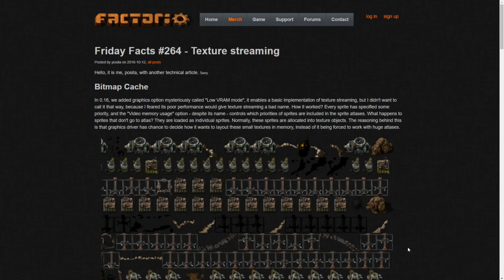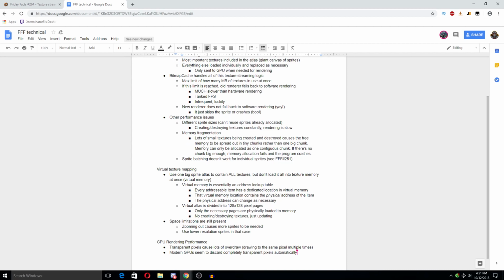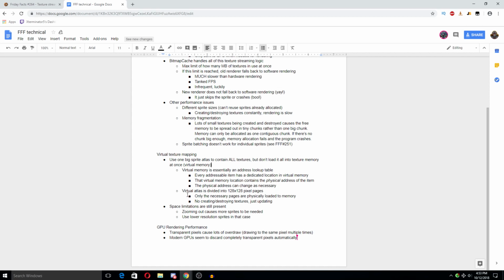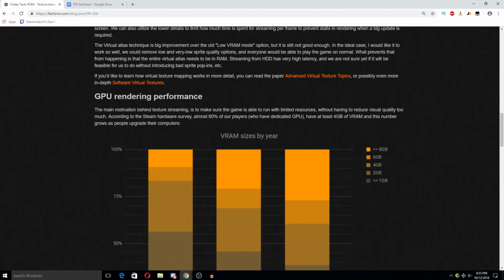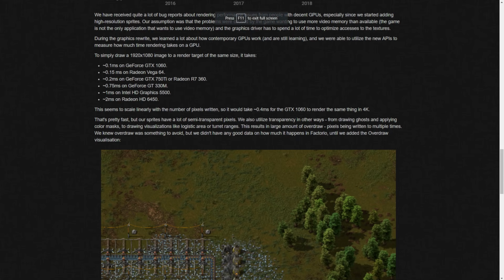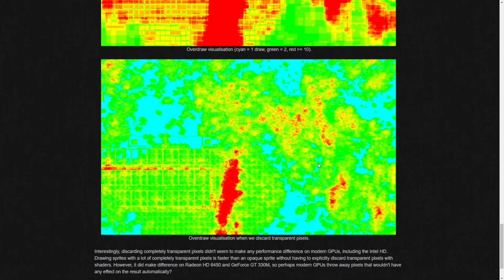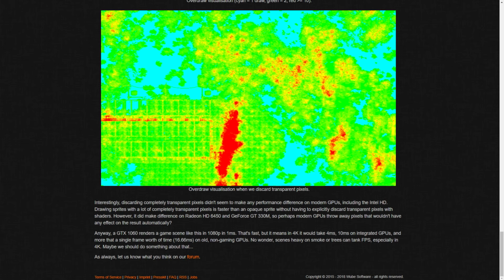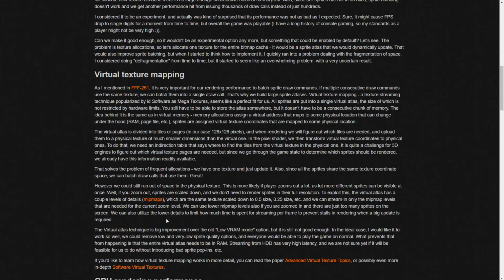FFF #264 (FPS Optimizations) - Factorio Friday Facts Discussion